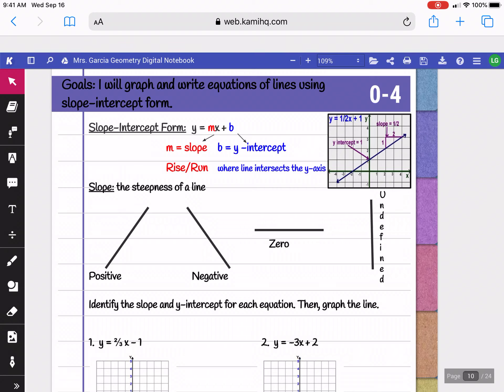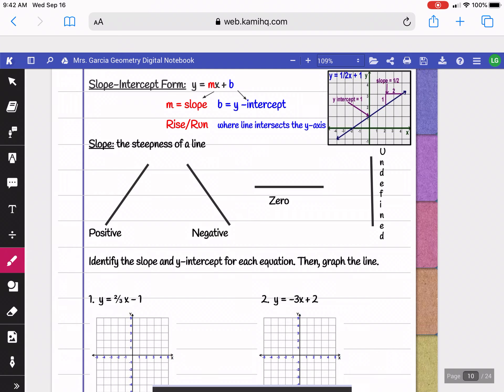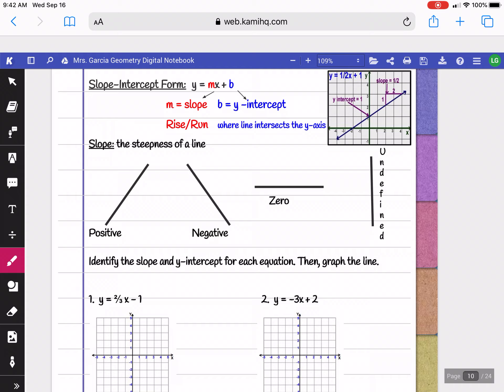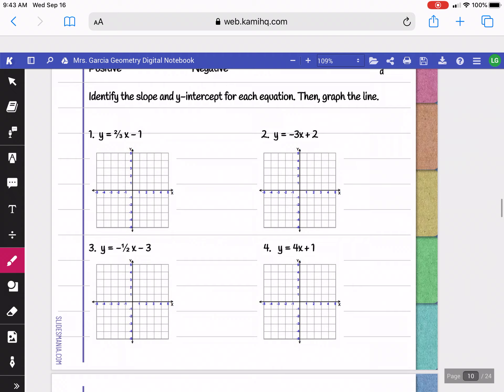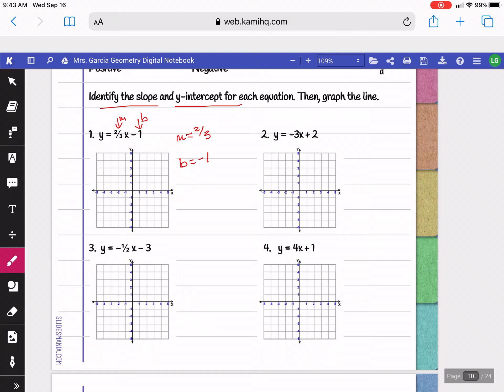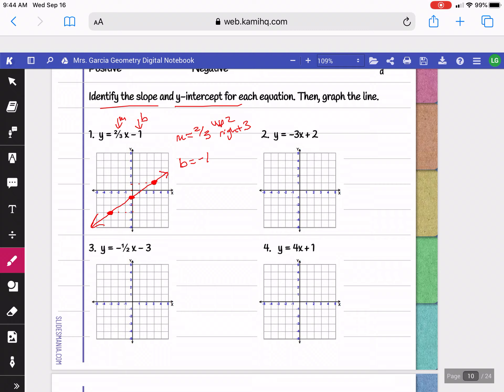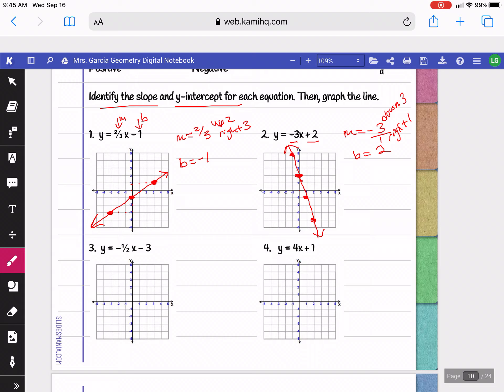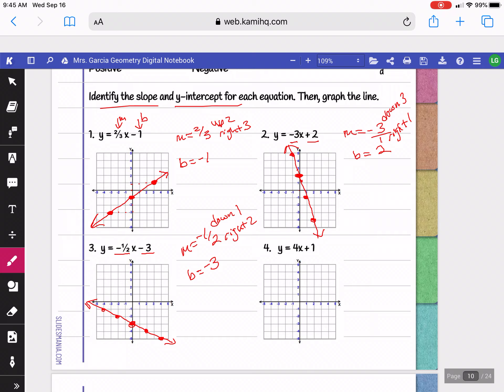0-4 Graphing Lines using Slope Intercept Form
This video explains how to graph lines when the equation is written in slope-intercept form.